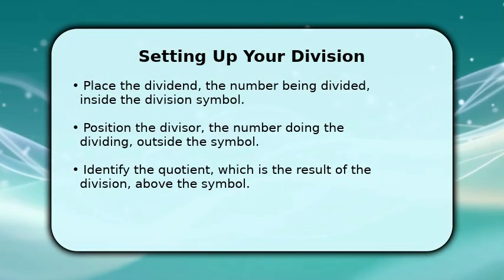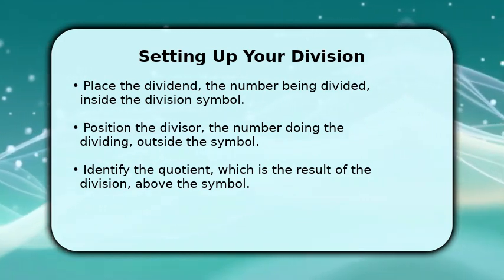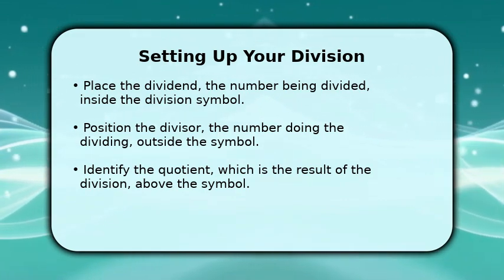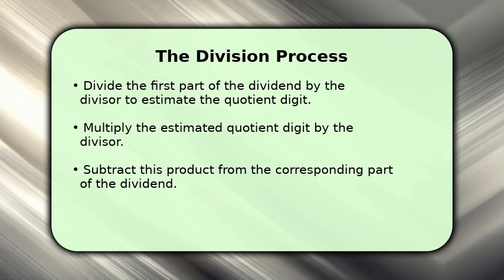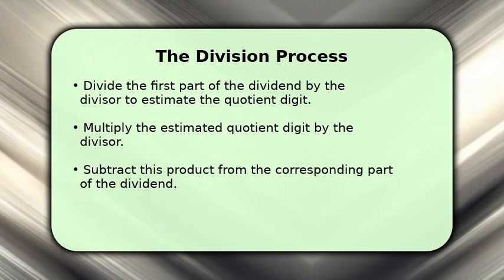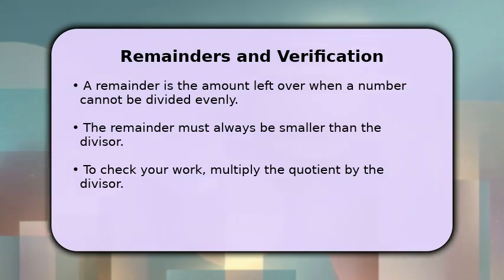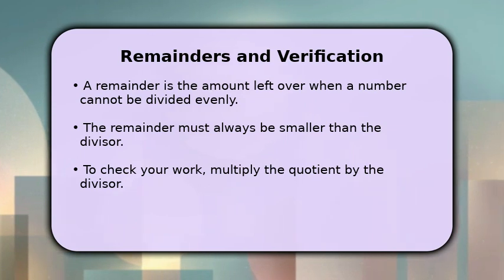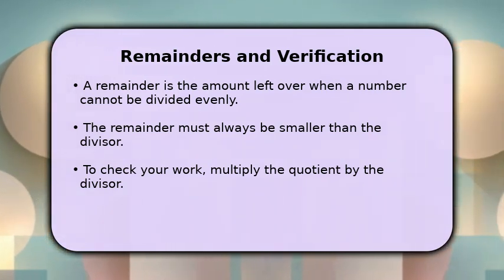How to Do Division of Two-Digit Numbers Updated 2025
▸ :^) Learn how to divide two-digit numbers with our step-by-step guide. In this video, we will cover the basics of division and provide examples to help you understand the concept better. Whether you are a student or a parent looking for ways to explain division to your child, this video is perfect for you.